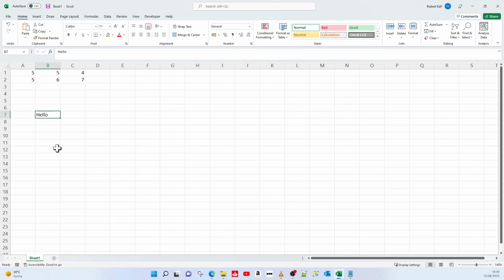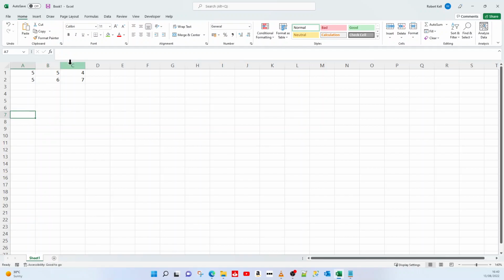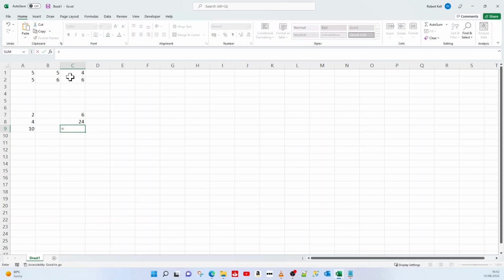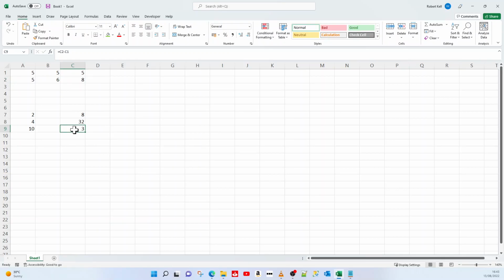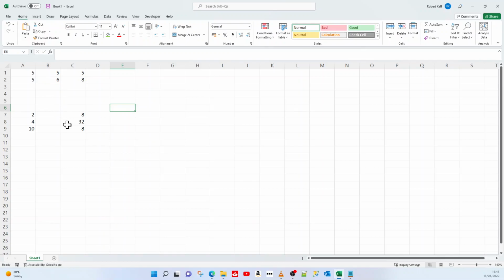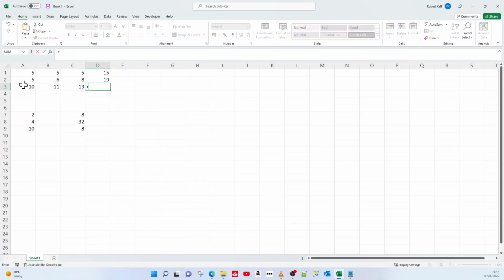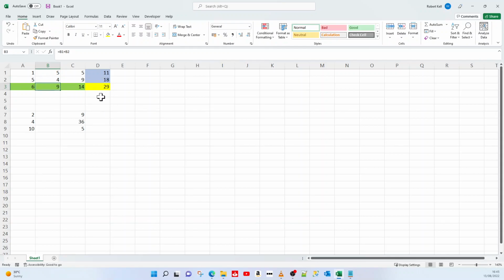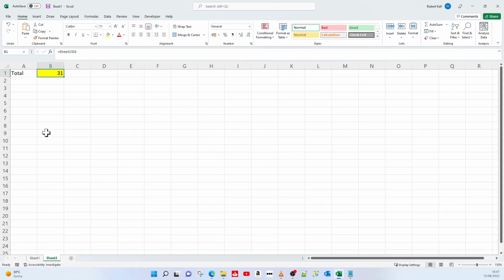Excel tutorial - Introduction to formulas - writing maths formulas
This is an Excel tutorial giving an introduction to formulas. What are formulas? How do i write Mathmatical formulas? How do I write formulas using cell values?
This tutorial provides examples of all these formulas and more.